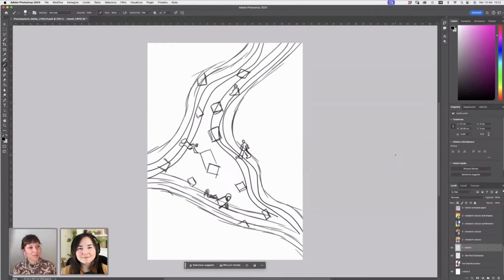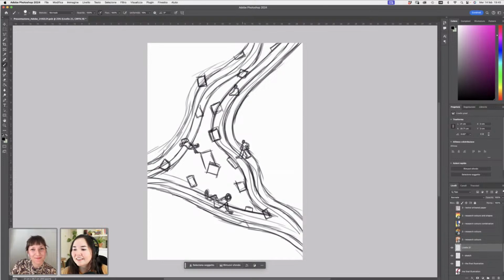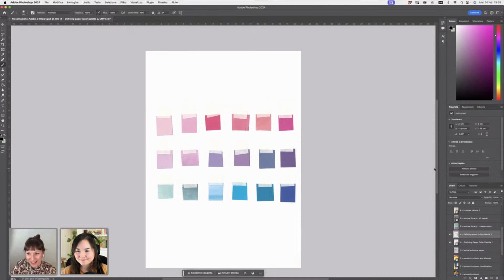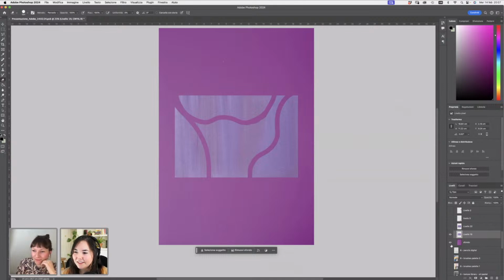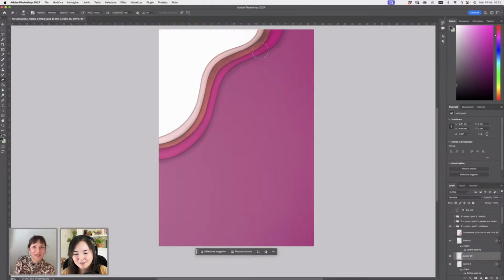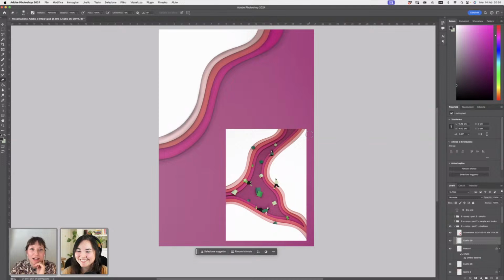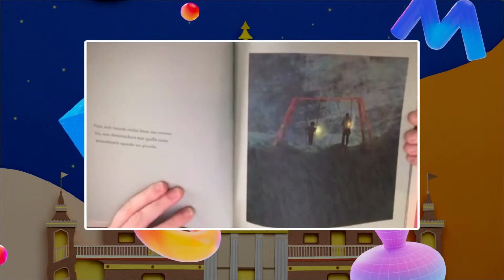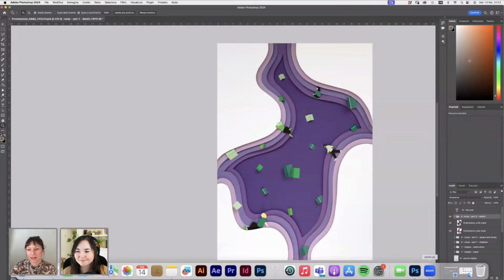Compositing Paper Art in Photoshop with Milly Miljkovic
Get ready to unlock your creativity with talented Milly Miljkovic as she shows you how to combine traditional mediums with Photoshop. Join us as Milly unveils her unique process of creating paper cutout illustrations, blending traditional art techniques with digital wizardry.

In this segment, you will learn to...
- Import your photos into Photoshop and create shapes
- Use Photoshop tools to create different shapes from your photos
- Develop libraries of assets to use for your pieces
- Combine images and compose your final piece

Tune in and get your questions answered LIVE and learn more about Milly’s process!

Guest Milly Miljkovic is an animator and illustrator based in Switzerland

Anna Daviscourt is a children’s book author and illustrator based in Sacramento, CA

00:00 Start
1:30 Who is Milly?
3:15 Paper textures
3:50 Today’s project
7:05 Sketching process
13:00 Milly’s passion for paper
17:10 Color palettes
33:15 Photoshop brushes
43:30 Adding paper shapes to composition
55:45 Animation work background
1:08:00 Milly’s favorite children’s books